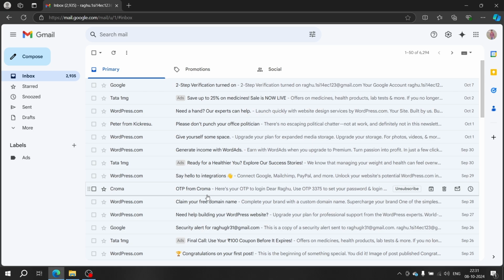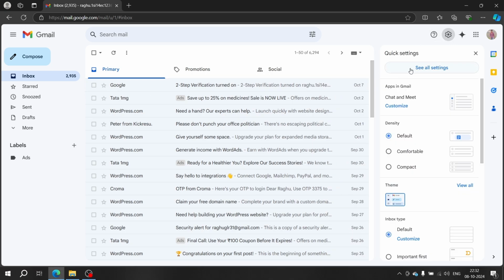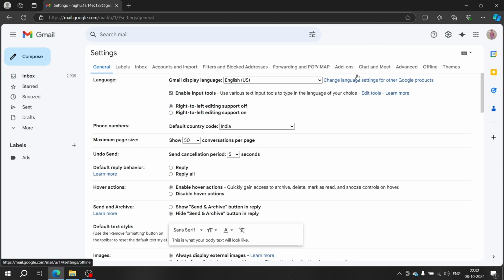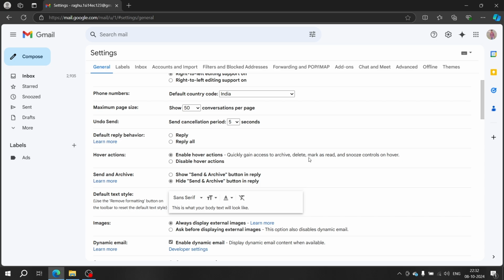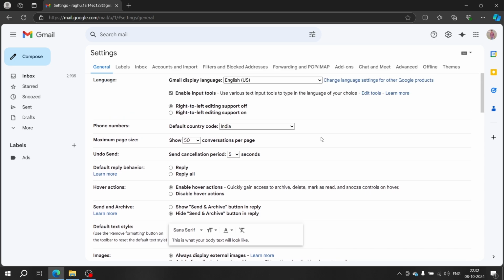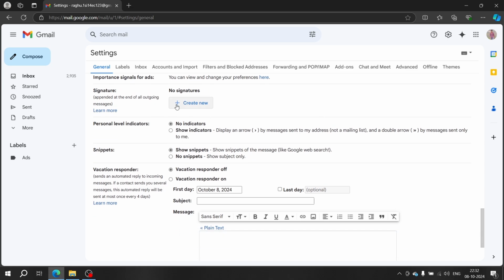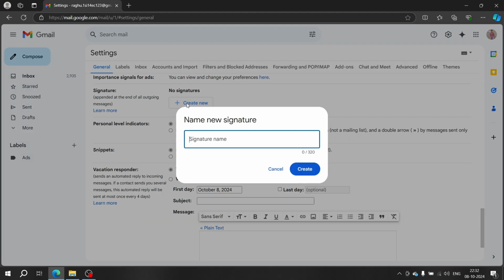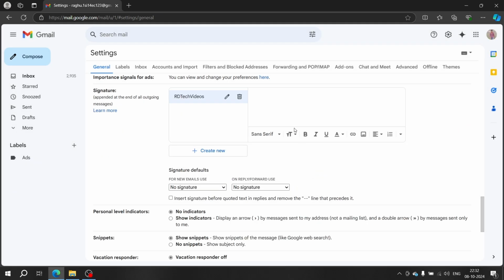How to add and create signatures to mails in Gmail.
This tutorial will show you how to add and create signatures to mails in Gmail.

Topics addressed in this tutorial:
add and create signatures to mails in Gmail in Windows 10
add and create signatures to mails in Gmail in Windows 11
add and create signatures to mails in Gmail in Windows 7
add and create signatures to mails in Gmail in android
add and create signatures to mails in Gmail in iPhone